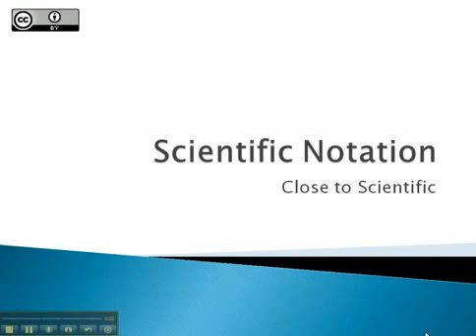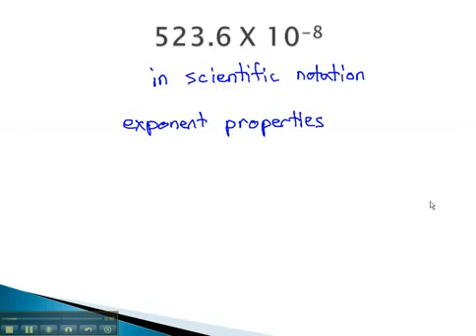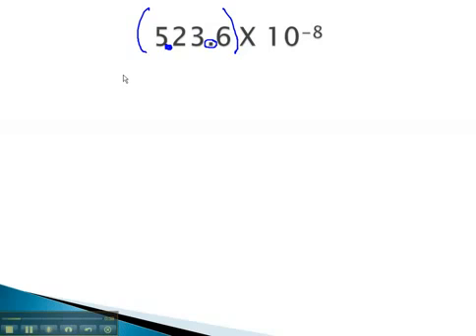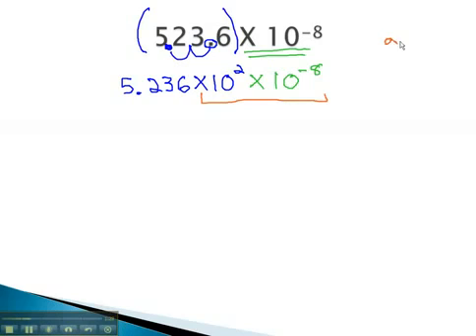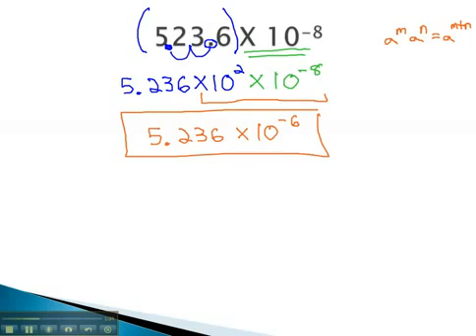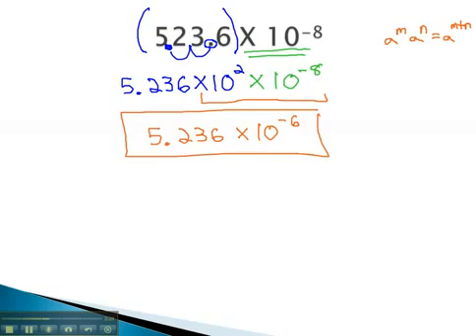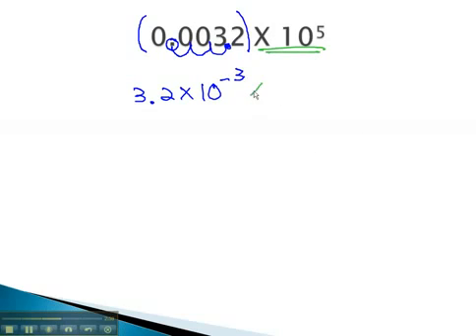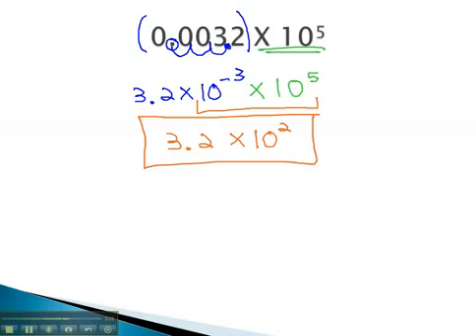Saylor.org MA001: Tyler Wallace's "Scientific Notation - Close to Scientific"